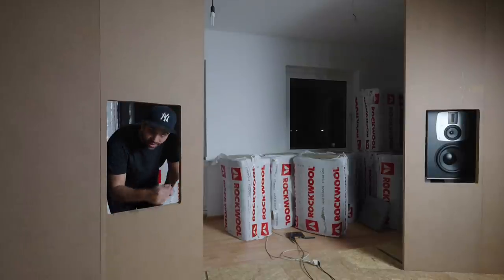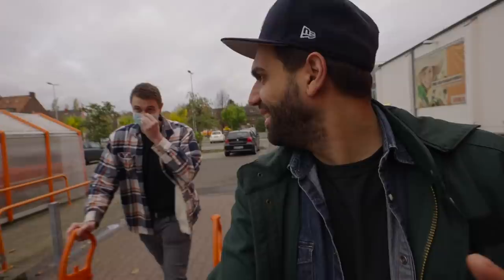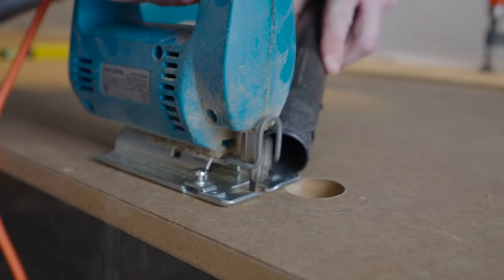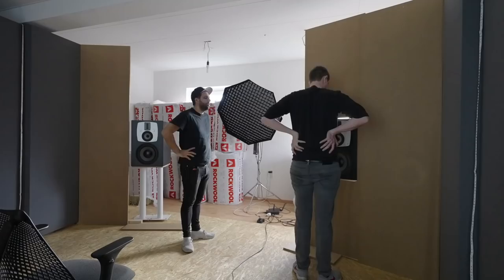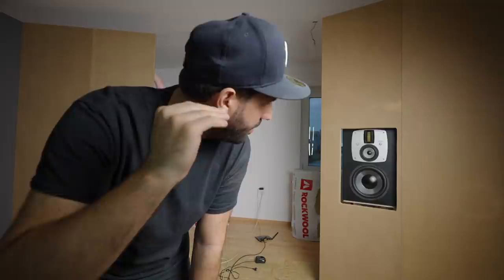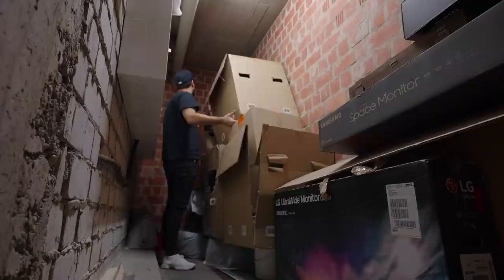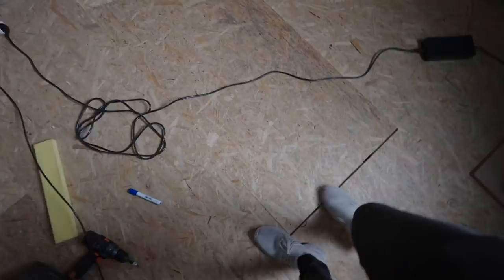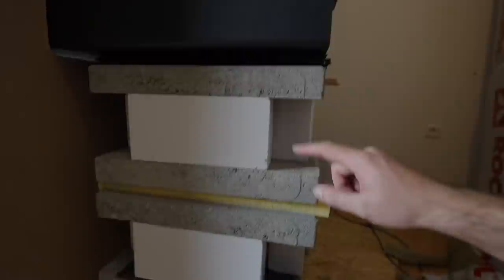Mounting Speakers Into the Wall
Studio construction continues by mounting the speakers into the wall.

●  Studio Hardware:
⇢ Wide Monitor

●  DJ Equipment:
⇢ DJ Headphones